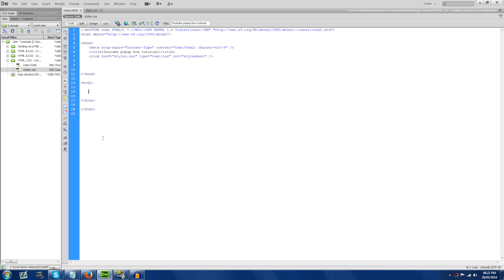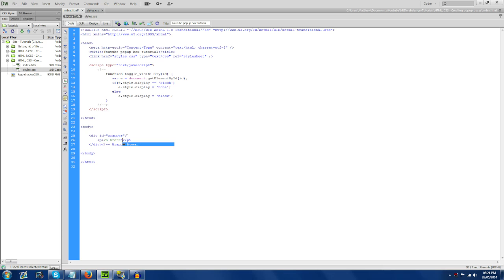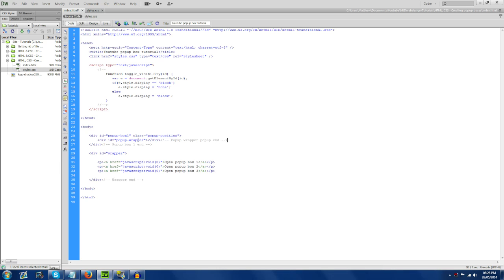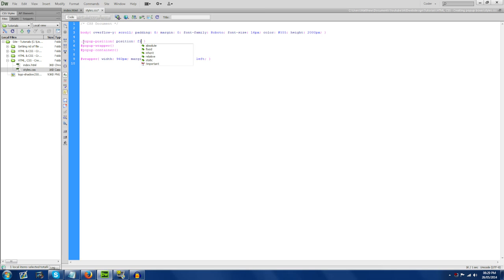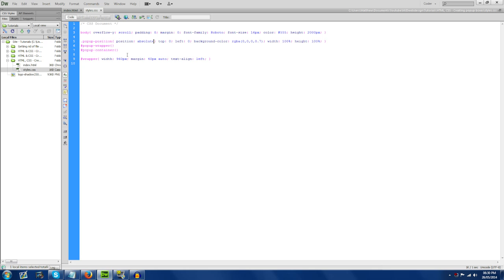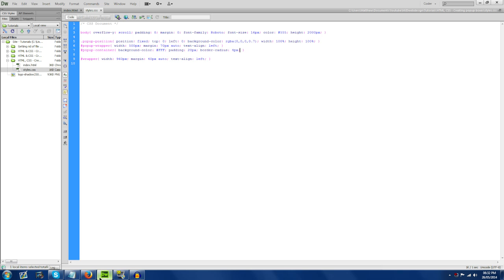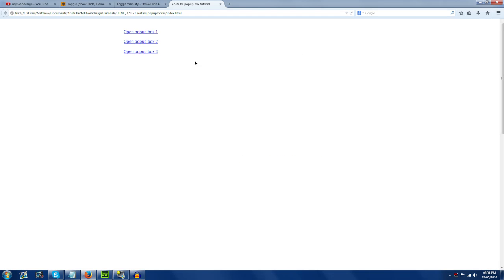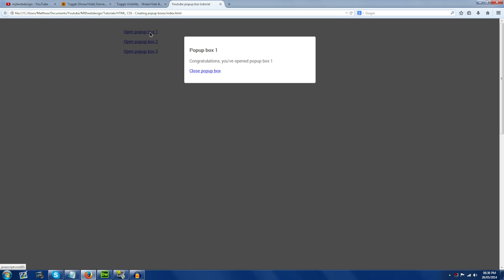HTML, CSS & JS - Creating quick, simple popup boxes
Sorry for the quality, not sure what happened.. It's either from the Fraps recording, rendering or Youtube processing. Hopefully it's just processing and will get better overtime.

However, the important thing is that it's still readable, enjoy! :)

Learn how to create quick and simple popup boxes with HTML, CSS and a little JavaScript.

DOWNLOAD: When pasted onto JSFiddle, the popup boxes do not work. Therefore instead, to view the source code download the index.html I have provided using this link (Dropbox)

JAVASCRIPT CODE:

I'm, sorry. According to Youtube, I'm not allowed to paste JavaScript code into my video's description, follow the links (above) and then copy and paste from there. :)

Alright, that's about it from me - I will see you, in the next tutorial!